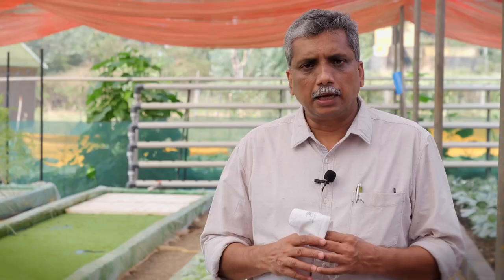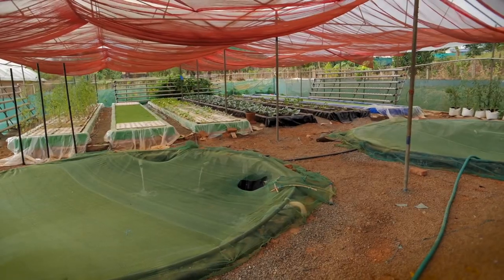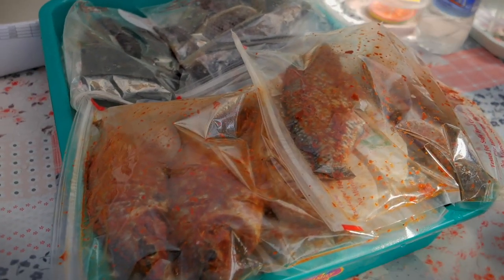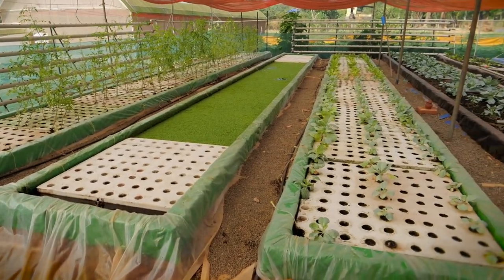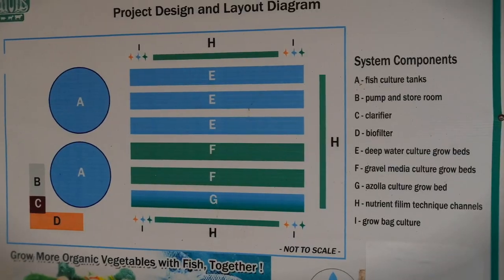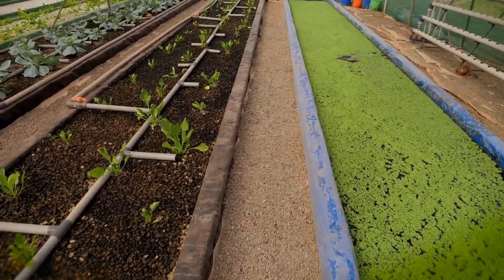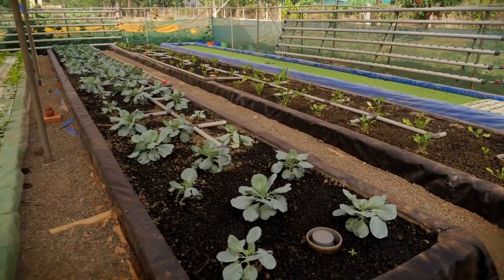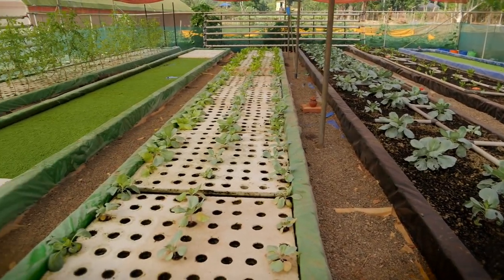മാതൃക അക്വാപോണിക്‌സ് യൂണിറ്റ് (Model Aquaponics Unit)